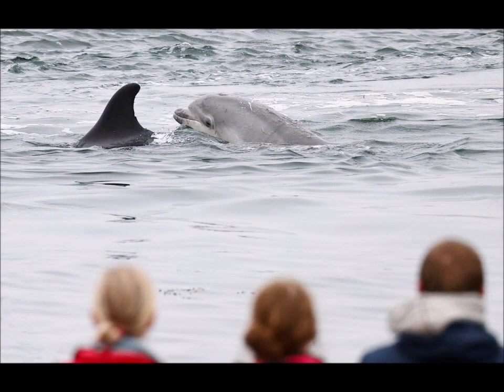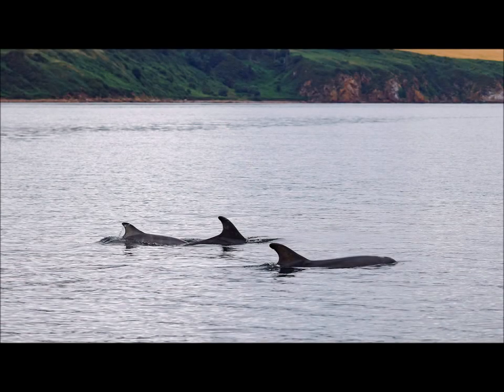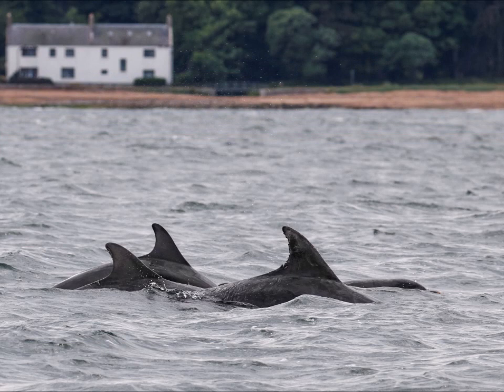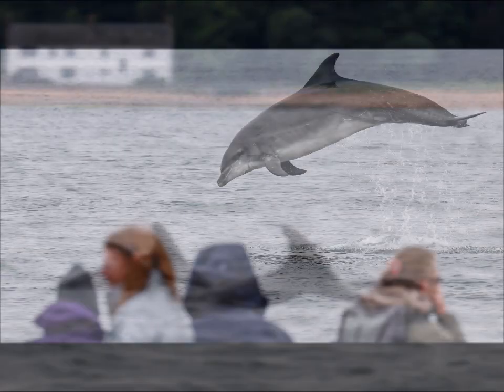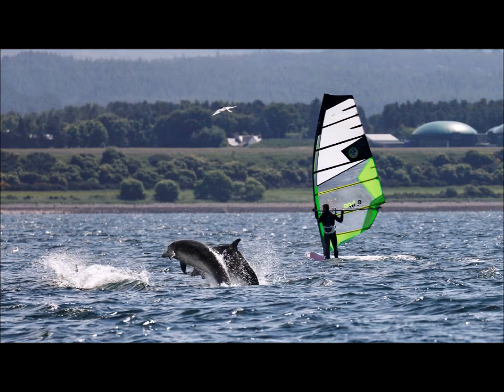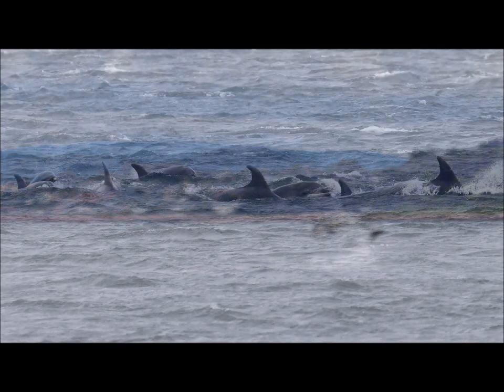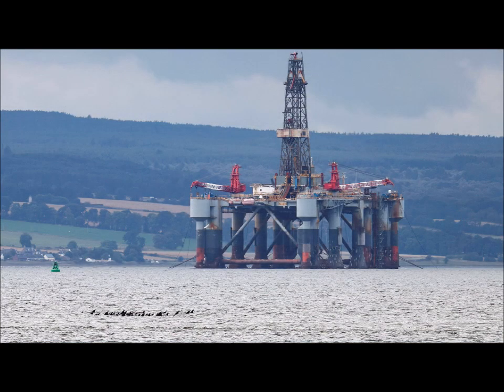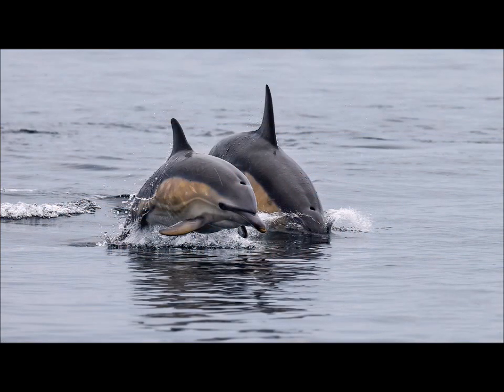Adopt a Dolphin Update January 2022 | Whale and Dolphin Conservation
Adopt a Dolphin with Whale and Dolphin Conservation. Latest news on what the bottlenose dolphins of the Moray Firth in Scotland have been up to in January from our field officer, Charlie Phillips.